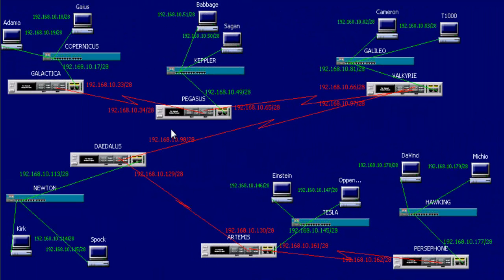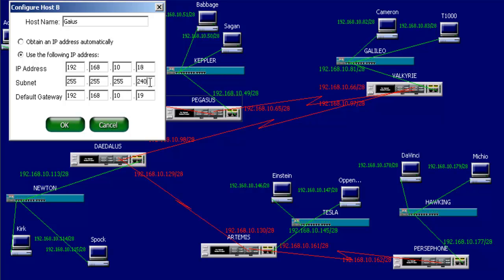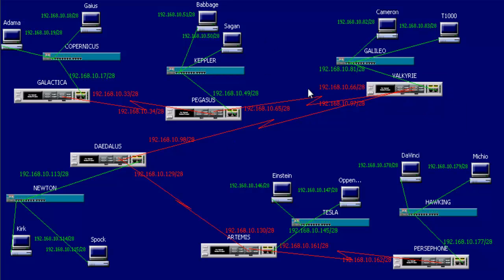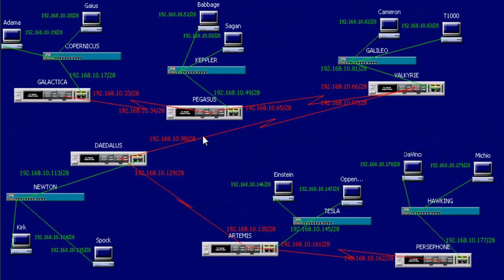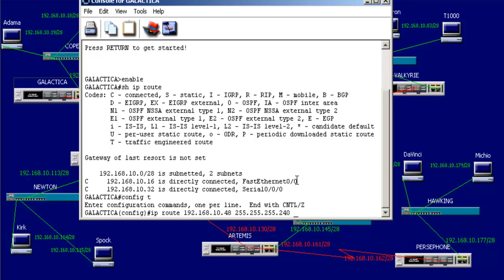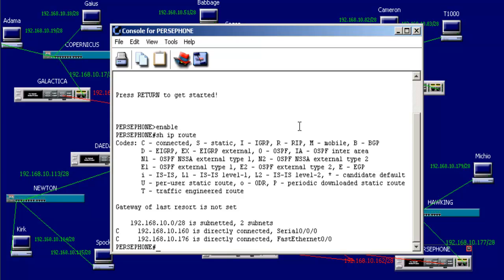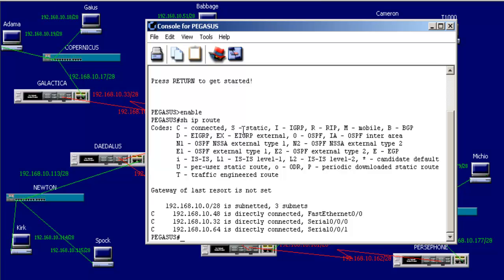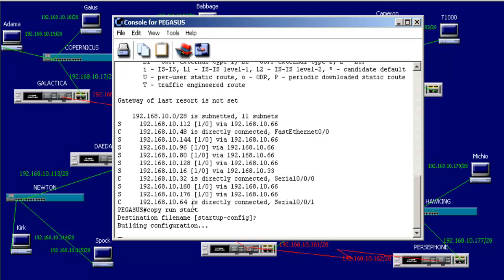Static Routing: Routing Between 11 Subnets - Part 1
Static Routing: Routing Between 11 Subnets of a class C network. Configuring static routing table entries.